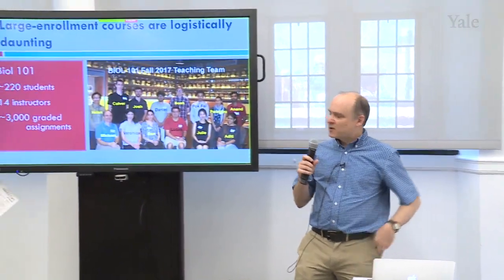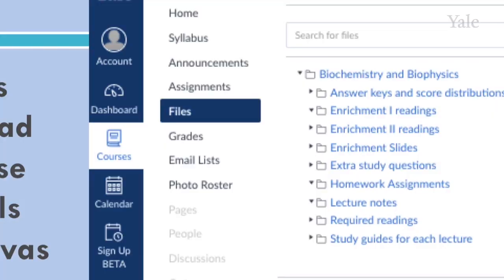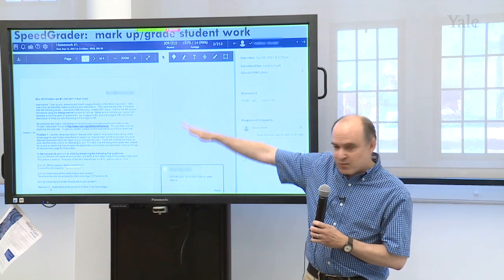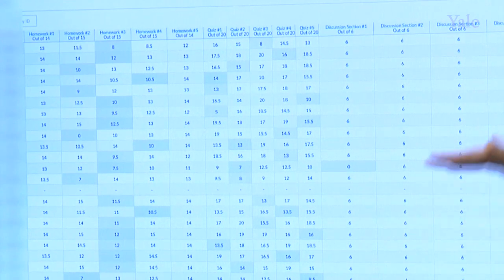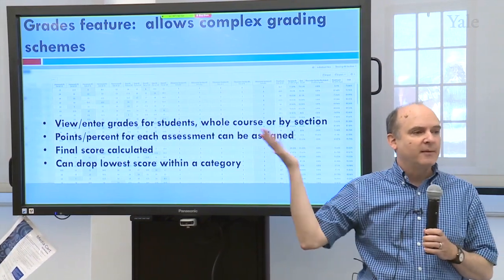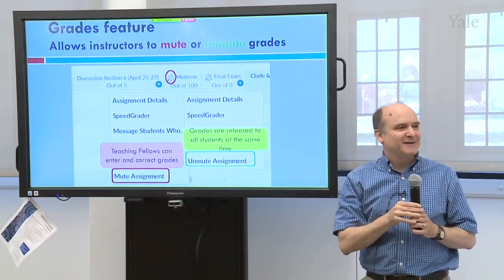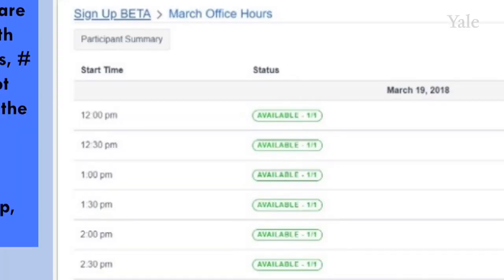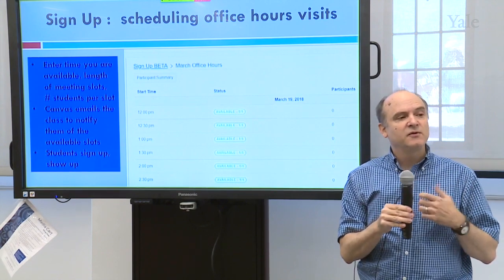Using Canvas to Grade Students With 3000 Assignments -- Michael Koelle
The 2018 Canvas @ Yale Lightning Talks was held on Tuesday, May 1, 2018 at the Center for Teaching and Learning in Sterling Memorial Library.  This event is an annual event providing the opportunity for educators and support staff to share with their peers and show how they use and support Canvas. We use Canvas to handle logistics in a course with ~220 students who turn in ~3,000 graded assignments to a team of 13 instructors. Canvas allows us to distribute all course materials, collect, grade, and provide feedback on all assignments, communicate electronically with students, and set up office-hour meetings.